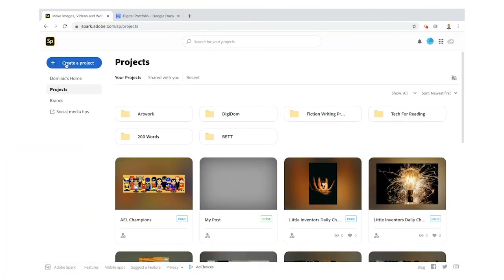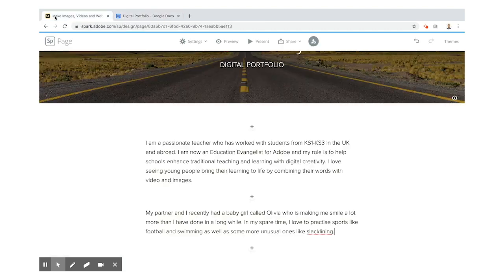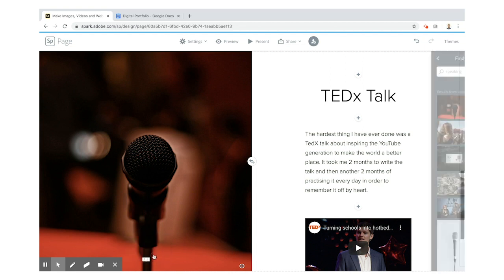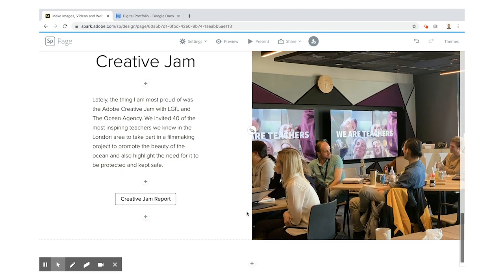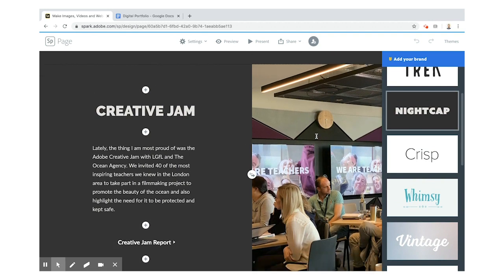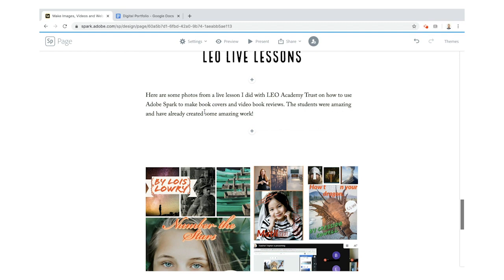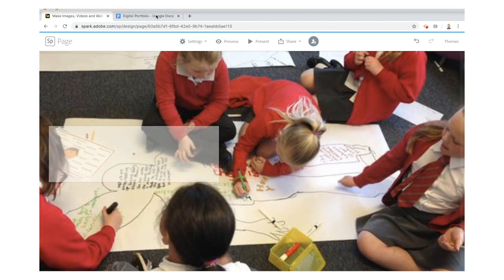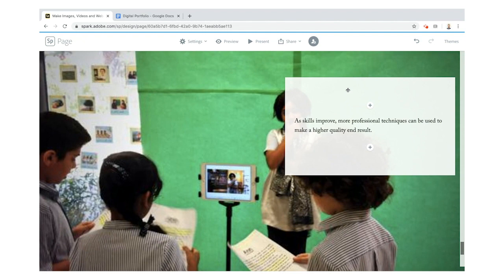HOW TO CREATE A PERSONAL PORTFOLIO | DOM TRAYNOR | ADOBE SPARK PAGE TUTORIAL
This Digi Dom Adobe Spark Tutorial is quick, clear, and easy to follow.
Learn how to create a stand out personal portfolio.
All you need is a phone, tablet, or desktop, Adobe Spark and some creative ideas.

A digital portfolio is one of the must-haves for young people in the modern world.
Learn how to create one using this Adobe Spark Page tutorial.
No time like the present to learn digital skills!

how to create a personal portfolio | dom traynor | adobe spark post tutorial